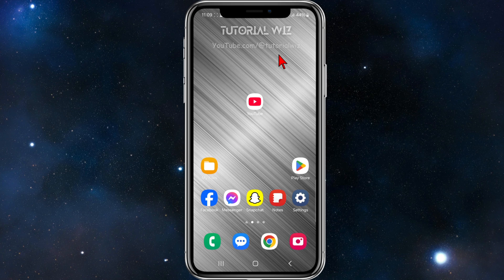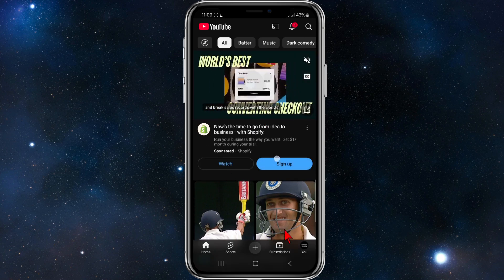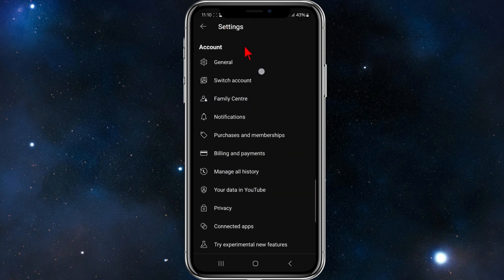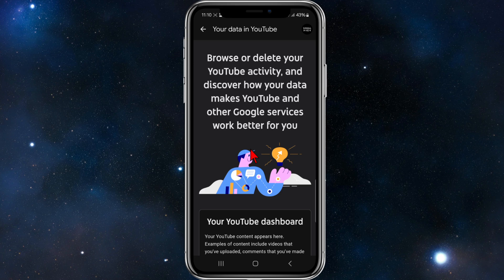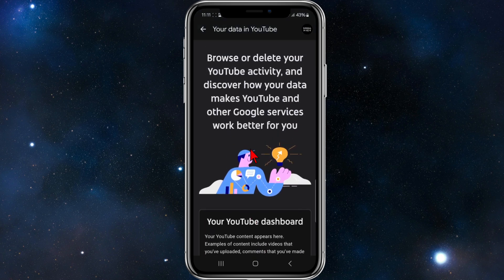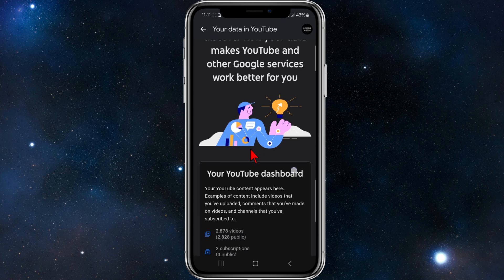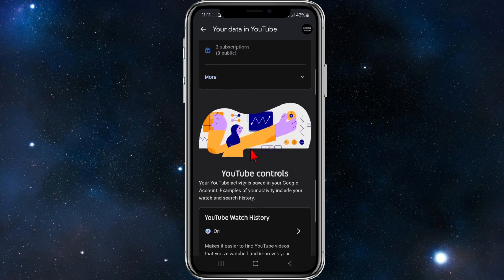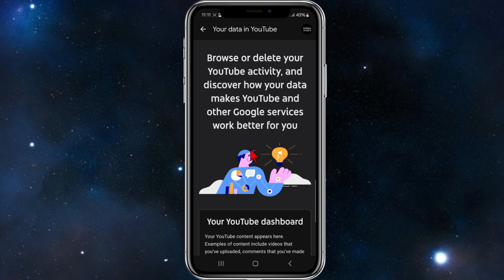How To See Your YouTube Badges (Find Your Badges)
In this tutorial, we'll show you how to see your YouTube badges and find out which ones you’ve earned. Whether you’re a creator or a viewer, we’ll guide you through the step-by-step process to locate and view your badges on YouTube. Follow along to discover all the badges you've earned and how to show them off!